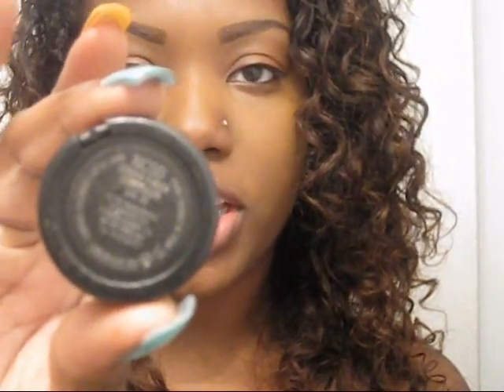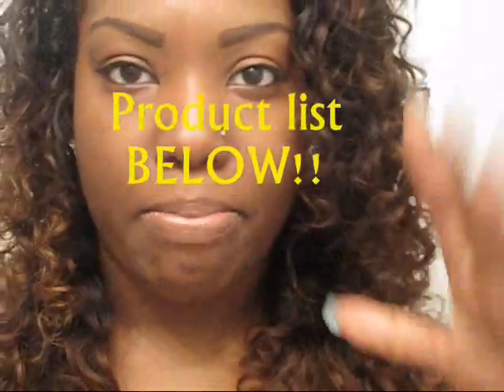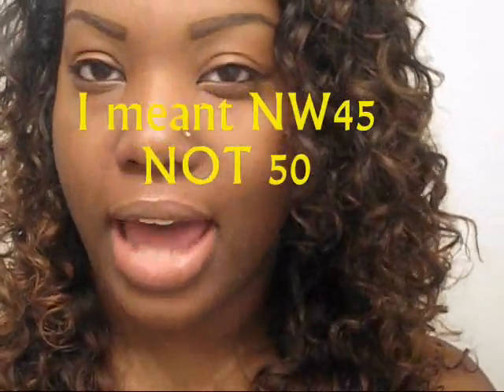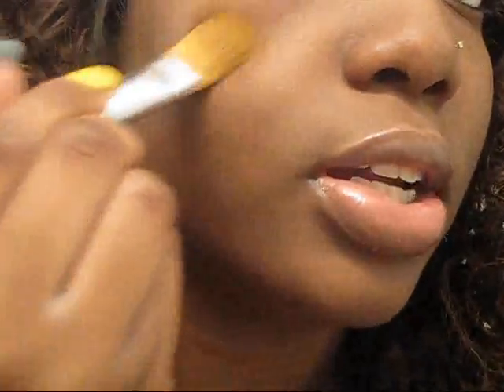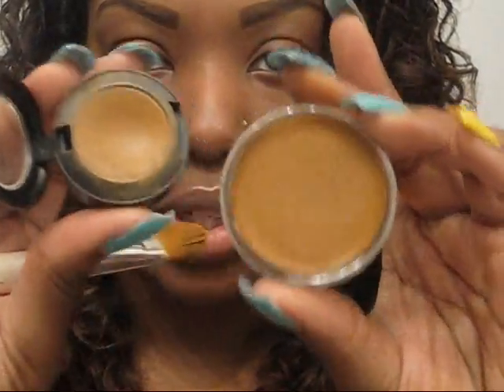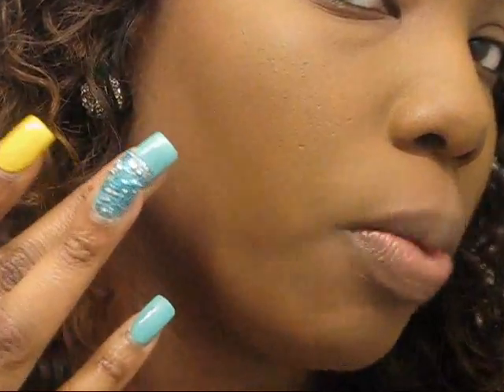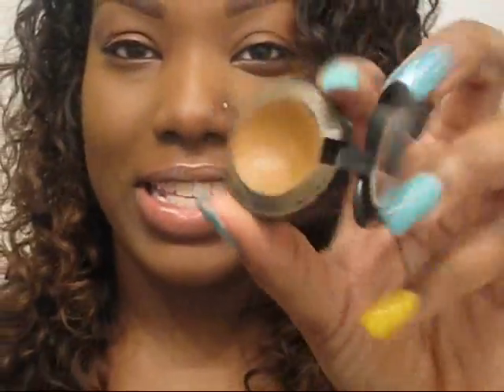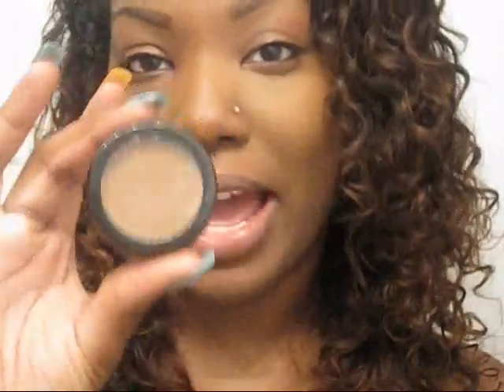Mac Vs. Black Opal Concealer...DUPE WORTHY???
ENTIRE COMPARE LIST BELOW!

instagram: thomasadrianna1 (this is MY REAL instagram) lol
"like" me on facebook!

Black Opal Concealer beautiful Bronze 7:
Pros:
Cheaper
Specifically for Women of Color
Shades are more believable to brown skin (meaning not as pale as Mac)
Buildable
Not Cakey
Works well on top of Primer
Blends well under foundation/Powder
Last a Long time

Cons:
Oily
May have to use more than Mac in order to gain full coverage
Not available in a lot of stores unless you live in an URBAN area
transfers more than Mac

Mac Studio Finish Concealer NC50:
Pros:
Excellent Coverage
Large Selection of Undertones ranging from yellowish, orangish, reddish
Last All Day
Durable for shaping eye brows
Not Oily
A little Goes a LONG way
Works great with primers

Cons:
More expensive than Black Opal
Shades tend to look pale or off on brown skin (in my opinion)
May cause break out
Very thick product
Sometime it may be drying
Doesn't blend well with alot of foundations

in conclusion:
they both are great in their own way but I perfer Black Opal concealers